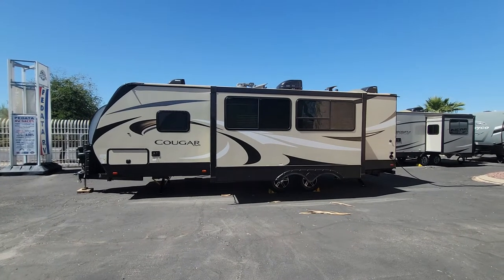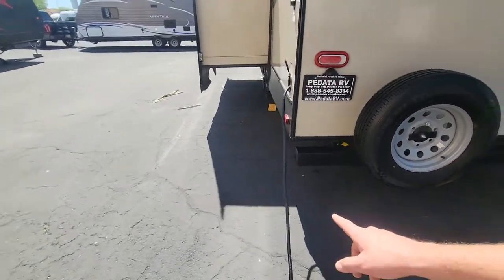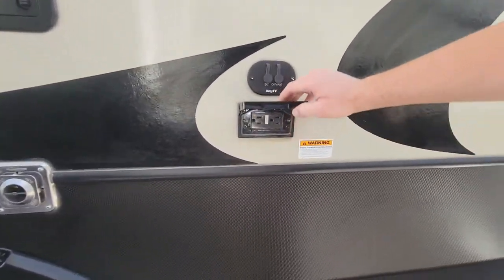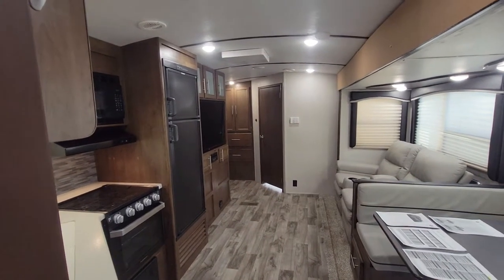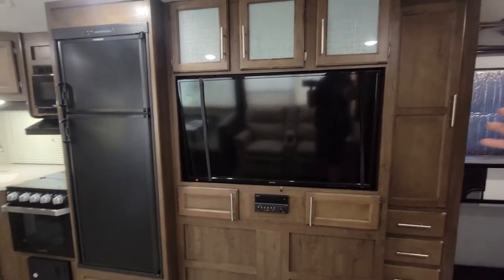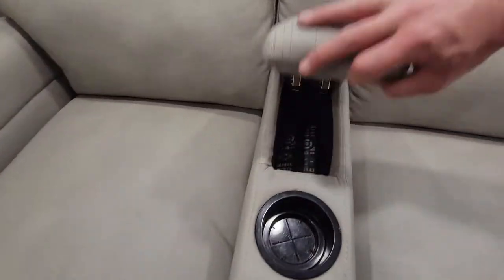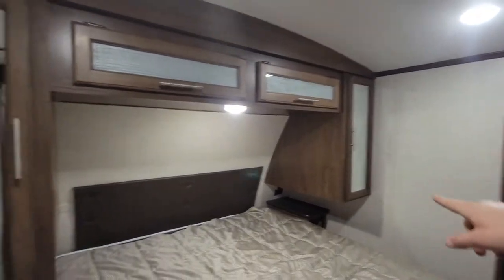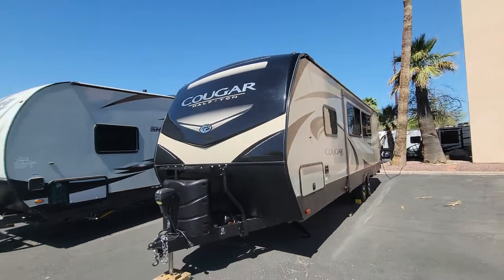SOLD! 2019 Keystone Cougar 26RBS Video Walkthrough! Only 8,800 GVWR, Half Ton Towable! $33,995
Check out this clean 2019 Keystone Cougar 26RBS travel trailer we just got in. This trailer is half ton towable, weighing only 8,800 GVWR. This unit has one slide but double entry and a big bathroom.